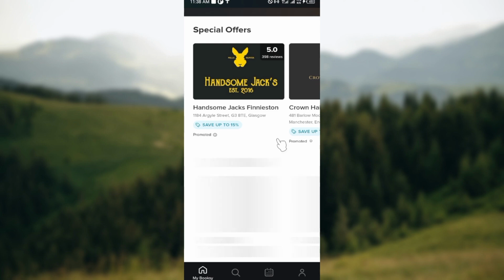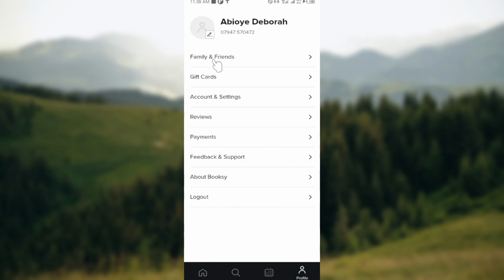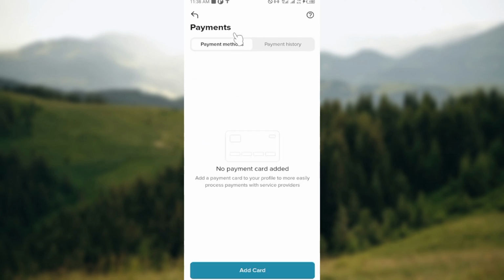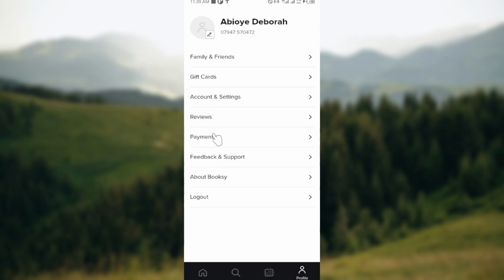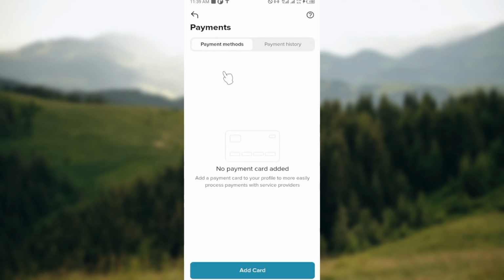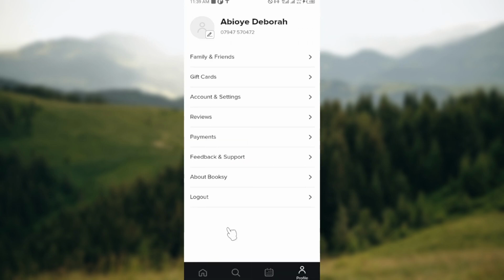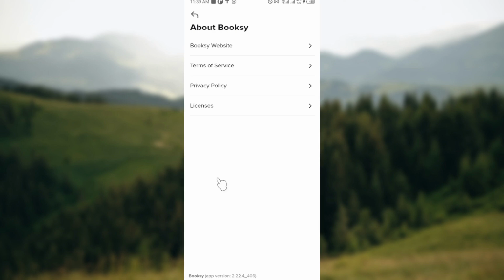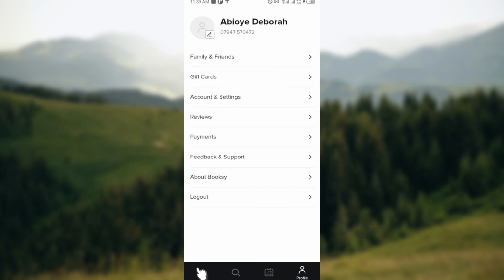How To Change or Remove a Credit Card on Booksy (Easiest Way)​​​​​​​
In this video I will show you How To Change or Remove a Credit Card on Booksy. It would be good if you watch the video until the end so that you don't miss important steps.